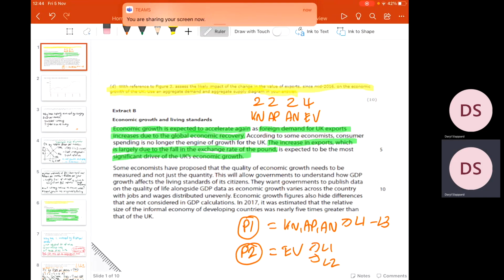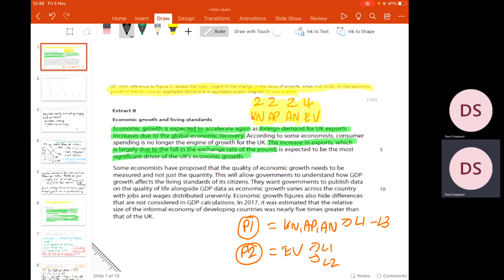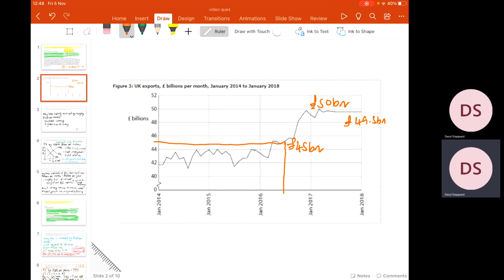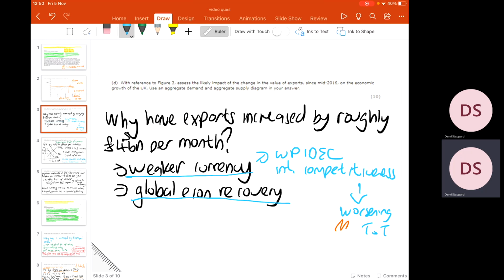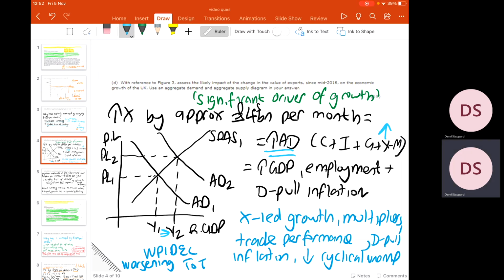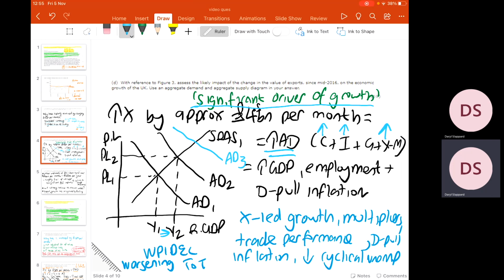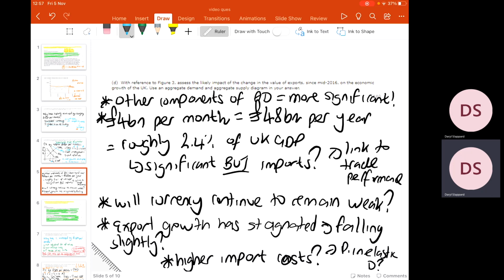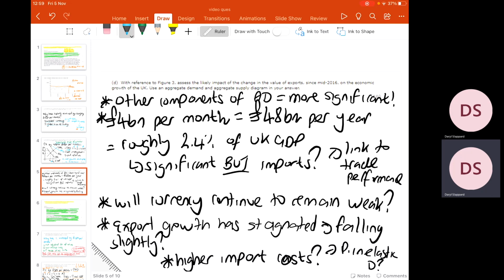Assess how a change in exports will influence economic growth (10)